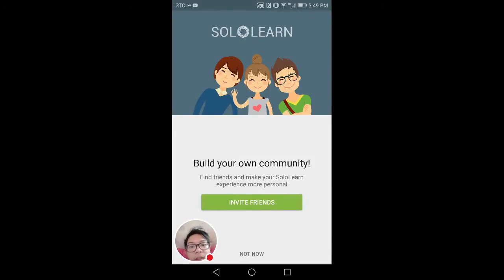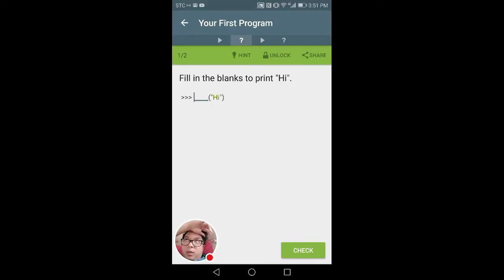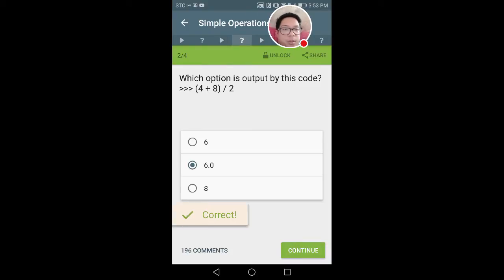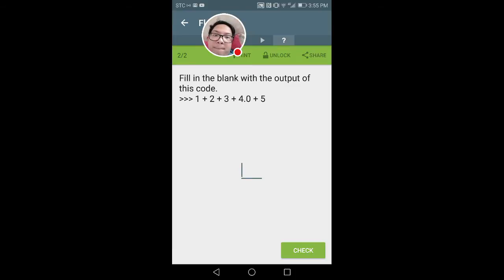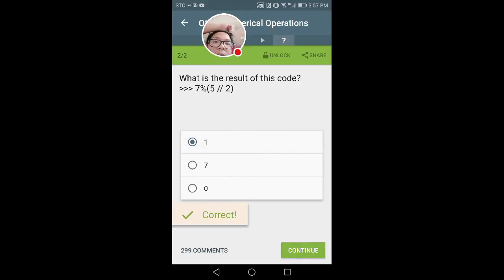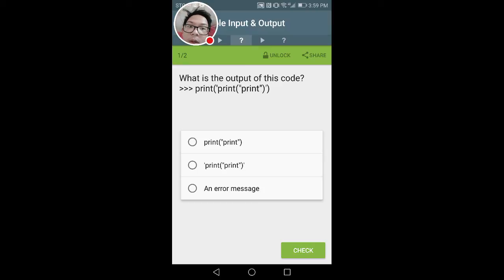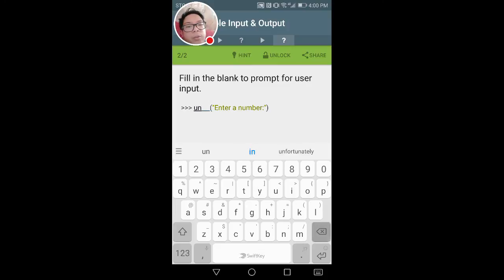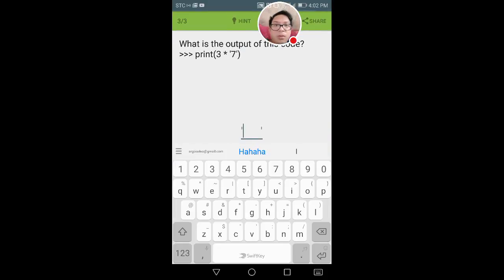Learning Python with SoloLearn. Foundation.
Learn Python with me with SoloLearn. Android IOS and web app which teaches a variety of programming languages. It also involves getting a valid certificate.